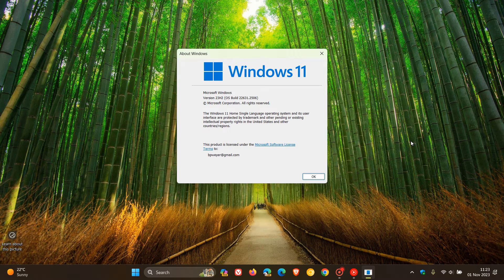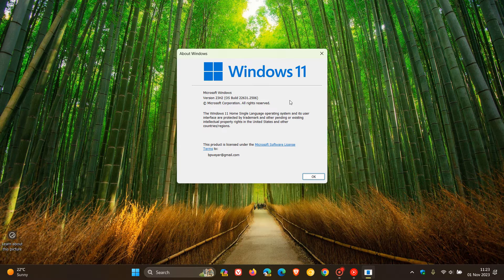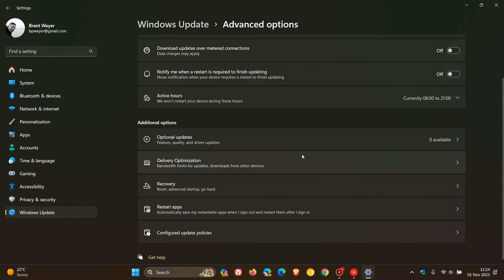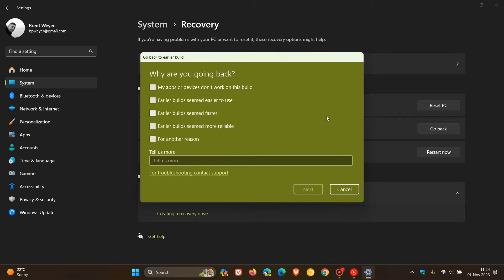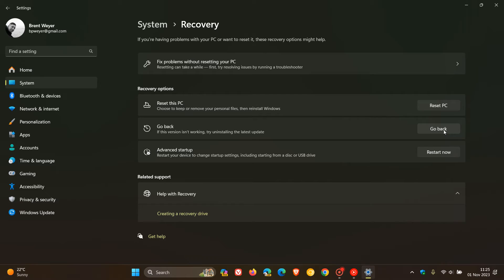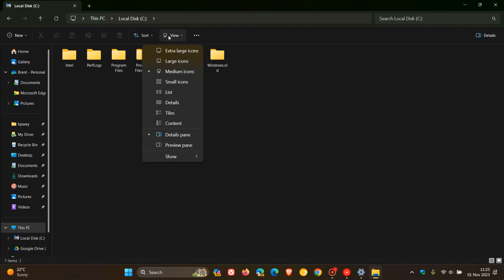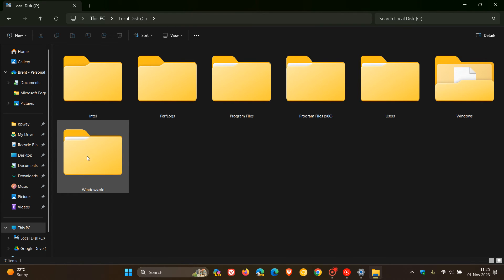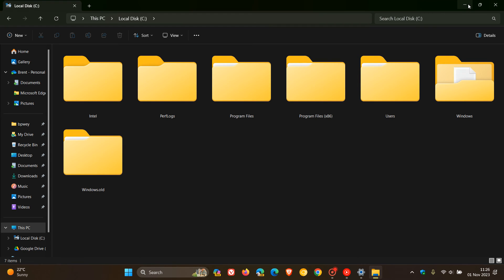Is Windows 11 23H2 causing issues - Here's how to Roll back (uninstall) to version 22H2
If the current version of Windows isn't working, you can try uninstalling the latest update, using the Recovery option to "Go back."